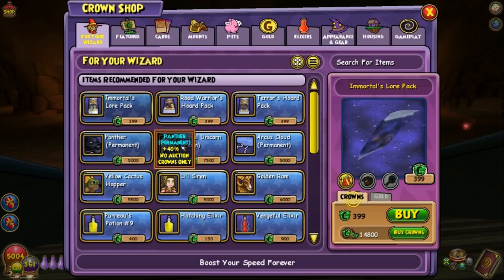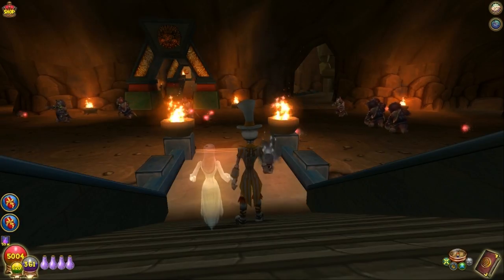Wizard101 Test Realm How To Speed Level Monstrology Fast, Fast, Fast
Here I am, out making a video, when along comes Test Realm, POP! and just messes up my whole daily program. Good thing I am an adaptable sort, and ran right in, guns  (well, spells) blazing. First thing we will be tackling is Monstrology, the new skill that's being offered with the Spring Update. How it work's and most especially, how to get good, fast.